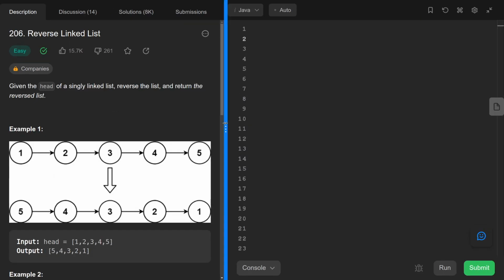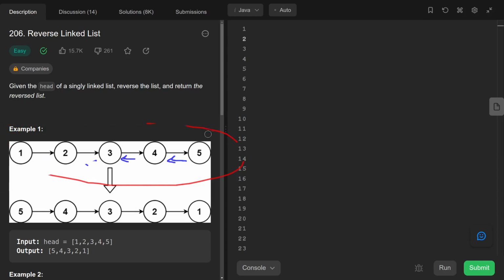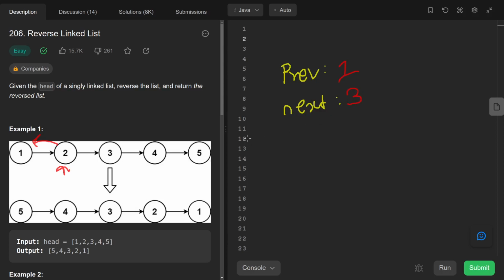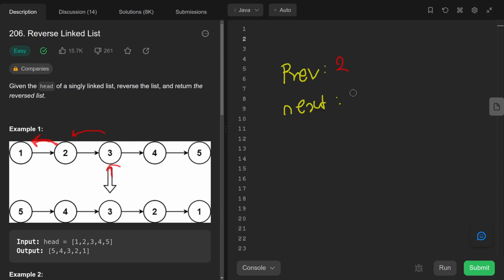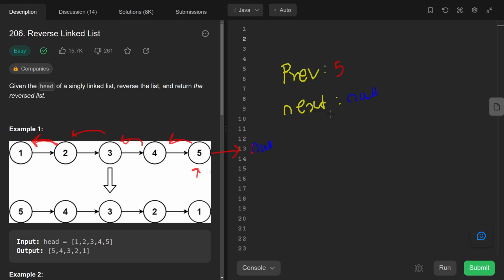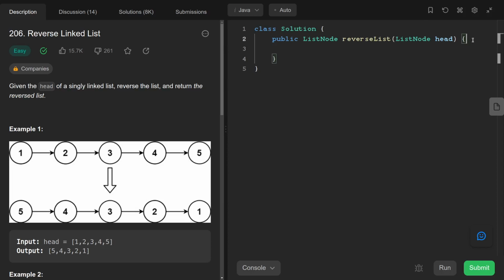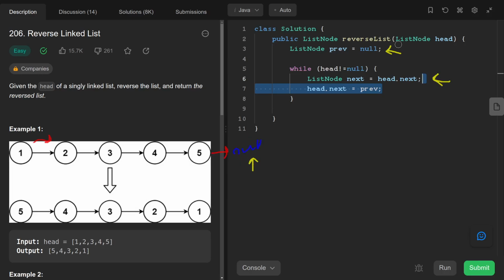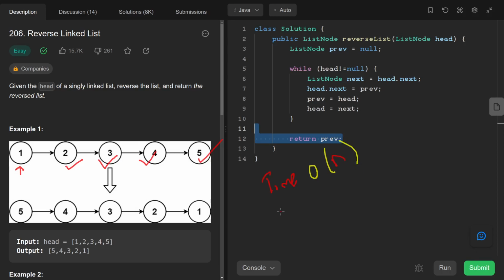Reverse Linked List | Leetcode | JAVA